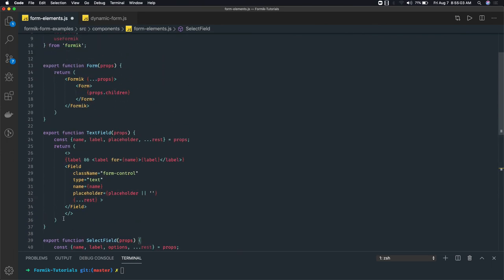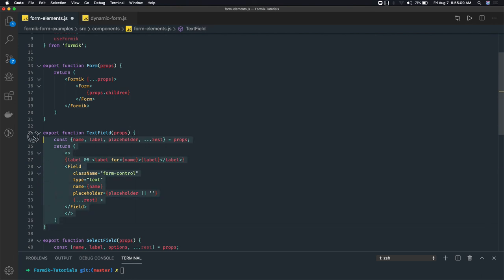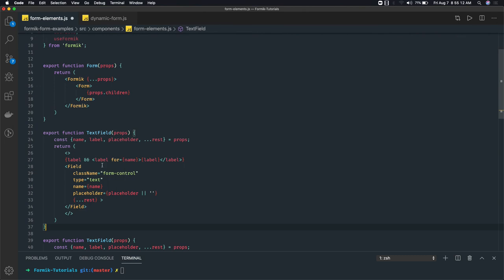React Formik Dynamic Forms Part 1 #23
Playlist This course will teach you React.js in a practice-oriented way, using all the latest patterns and best practices you need. You will learn all the key fundamentals as well as advanced concepts and related topics to turn you into a React.js developer.
This is a huge course because it really covers EVERYTHING you need to know and learn to become a React.js developer!
No matter if you know nothing about React or if you already got some basic React knowledge (not required but also not a problem), you will get tons of useful information and knowledge out of this course!
My goal with this course is to ensure that you feel confident working with React, so that you can apply for React jobs, use it in your own projects or simply enhance your portfolio as a developer - whatever your goal is: This course gets you there!
React is a JavaScript library for building user interfaces. It is developed and maintained by Facebook, and is often used for building single-page applications and mobile applications.
One reason to learn React is that it is a popular and in-demand technology, so learning it can improve your job prospects and make it easier to find work as a front-end developer. React is also a good choice for building modern web applications because it is efficient, scalable, and fast, and it uses a virtual DOM (a lightweight in-memory representation of the actual DOM) to minimize the number of DOM manipulations required, which makes it easier to build high-performance applications.
Another reason to learn React is that it is a well-designed and flexible library that makes it easy to build reusable components that can be composed to build complex user interfaces. This makes it easier to maintain and update your codebase over time, as you can reuse components in multiple places rather than having to rewrite the same code multiple times.
Overall, React is a powerful and widely used tool for building modern web applications, and learning it can be a valuable addition to your skillset as a front-end developer.
During the course we are going to use latest version of React - React 18.
As far as concepts we are going to cover

Master the fundamental features of React, including JSX, state, and props
From square one, understand how to build reusable components
Dive into the source code of Redux to understand how it works behind the scenes
Test your knowledge and hone your skills with numerous coding exercises
Use popular styling libraries to build beautiful apps
See different methods of building UI's through composition of components
Remember all these techniques with clearly-written cheatsheets

- React Fundamentals
- useState hook
- useEffect hook
- conditional rendering
- forms
- useRef hook
- useReducer hook
- prop drilling
- context api
- custom hooks
- useCallback hook
- useMemo hook
- React Router 6
- axios http library
- redux-toolkit